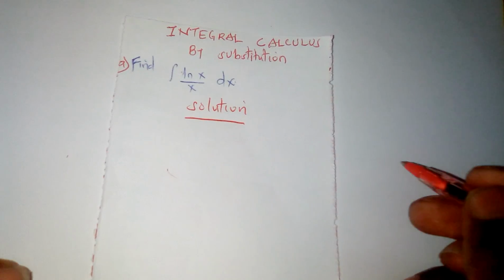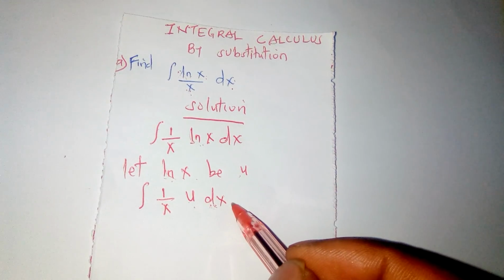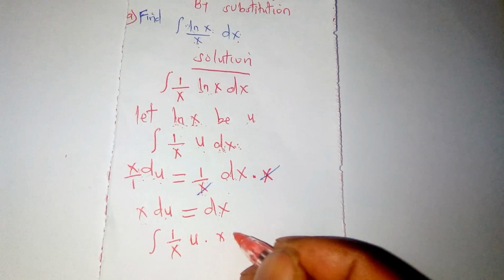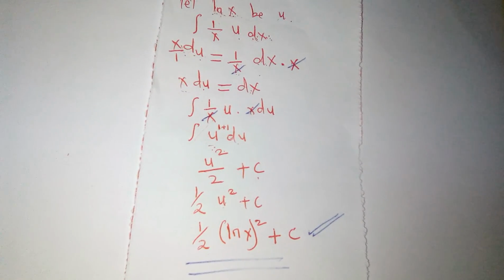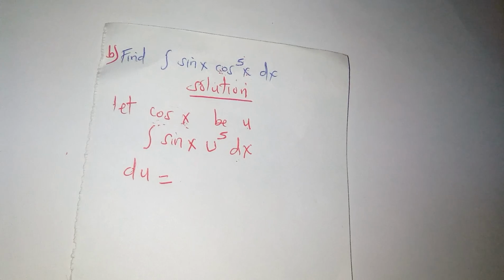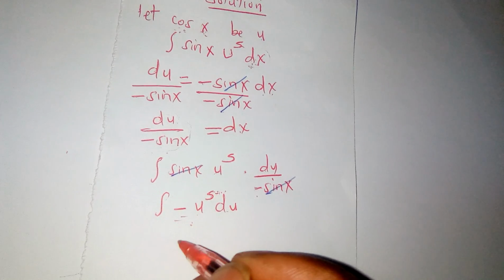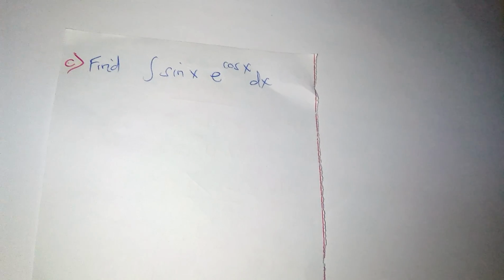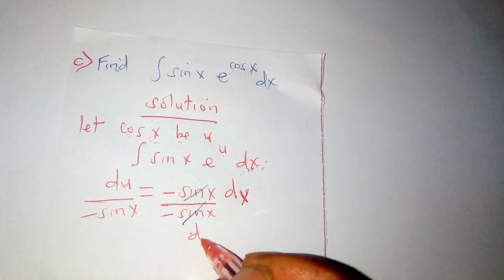INTEGRAL CULCULUS:Integration by substitution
How to integrate ln, trigonometric functions and exponential by using substitution